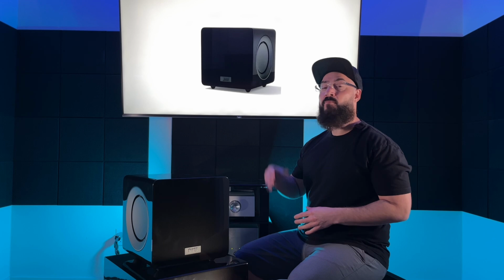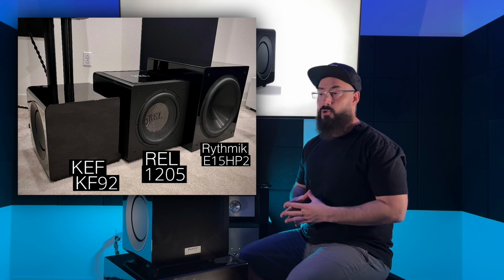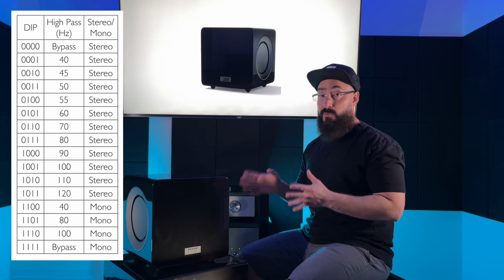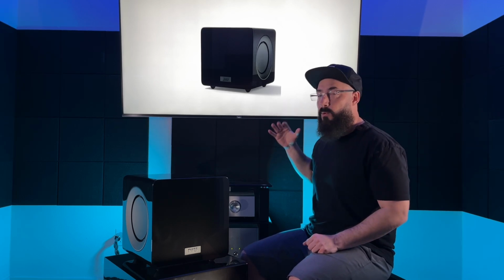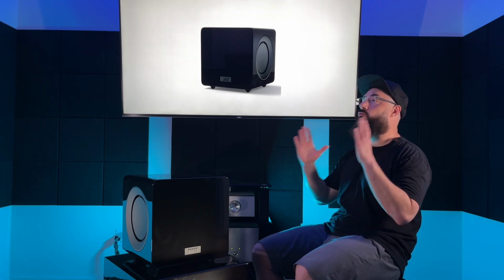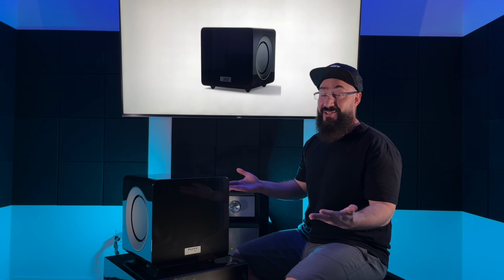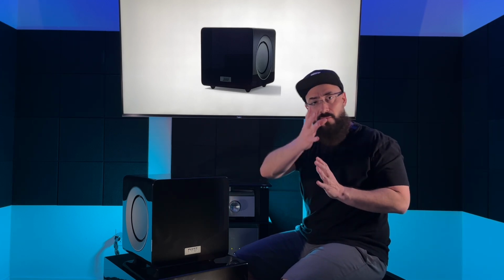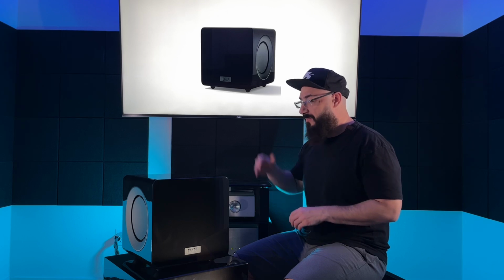KEF KF92 Subwoofer Review. Extension you can trust!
(all music is hi-res streamed from Tidal)

Your results may vary based on your ears, room, and associated equipment: